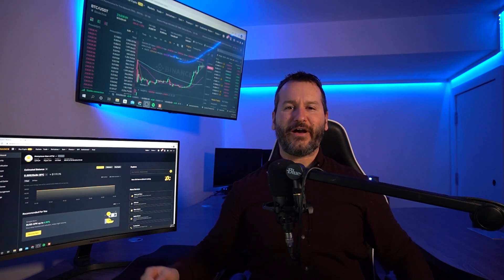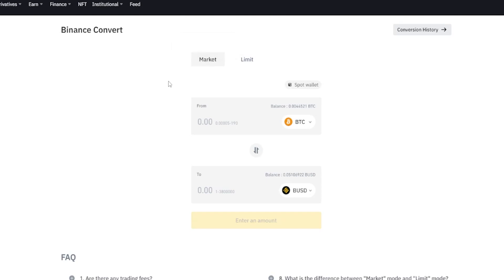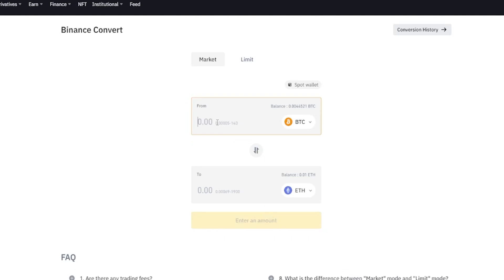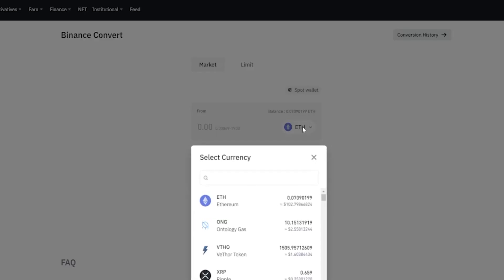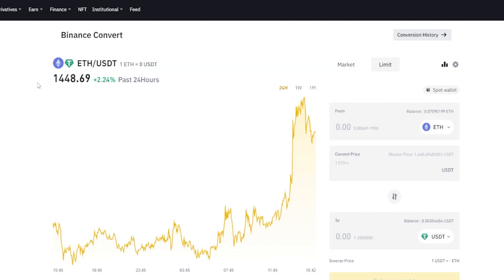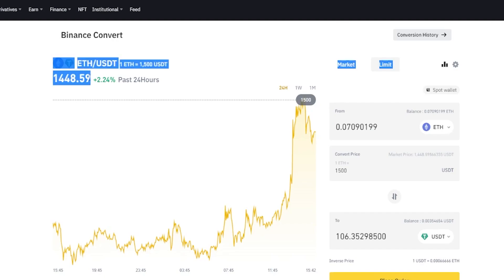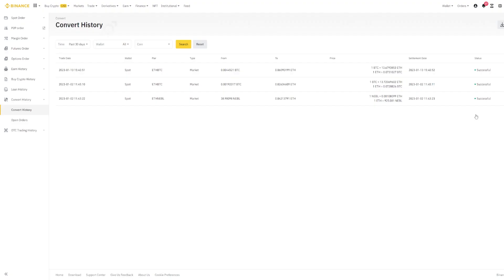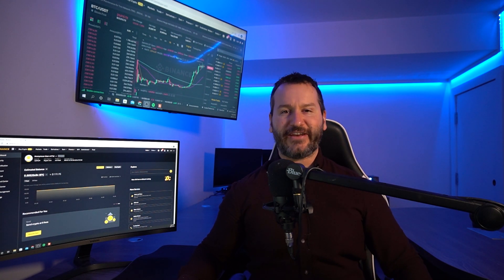BINANCE - CRYPTO CONVERTER - TUTORIAL - (SPOT MARKET)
In this Binance tutorial, I show you how to use Binances spot crypto converter.  The Binance crypto converter is a handy tool to quickly swap one crypto for another.  The Binance crypto converter has two functions, market crypto converter and limit crypto converter.  I will show you how to use both modes in this tutorial.

Sign up on Binance to permanently save 5% on all your trading fees

*** RECOMMENDED VIDEOS ***